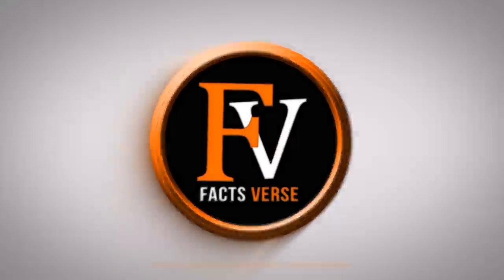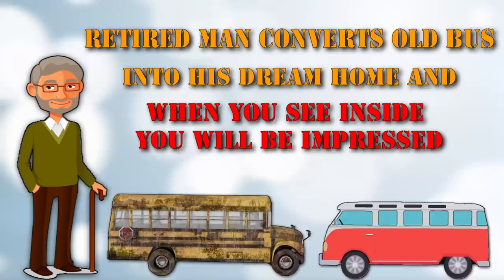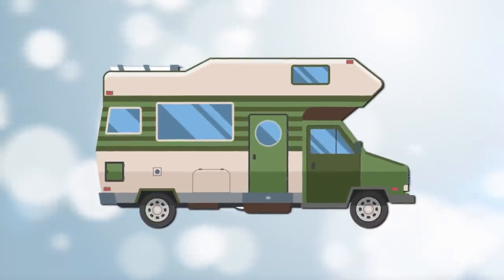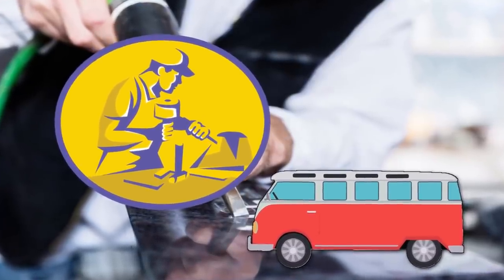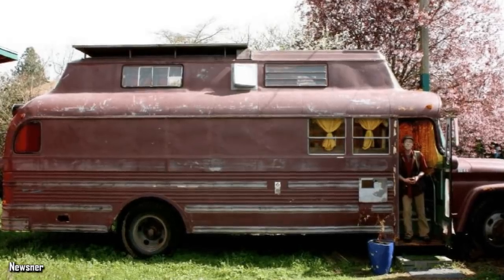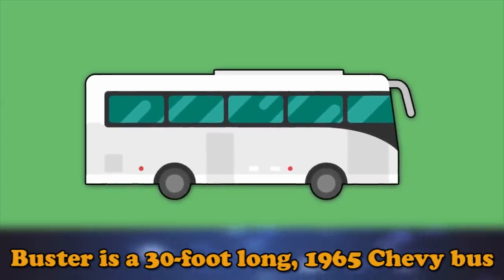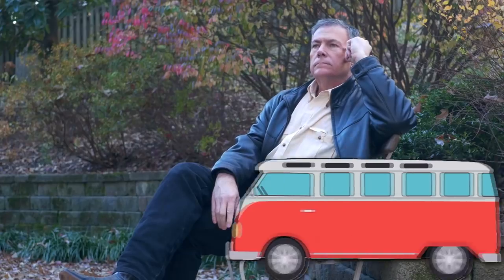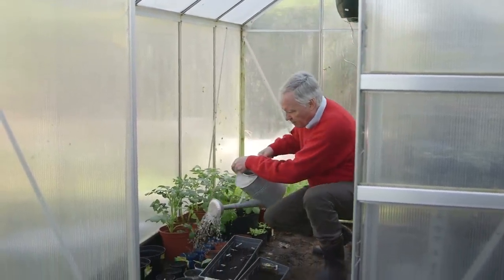Retired Man Converts Old Bus Into His Dream Home And When You See Inside You Will Be Impressed